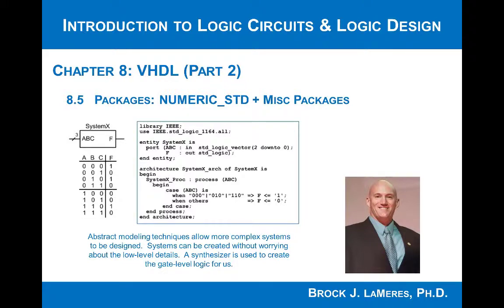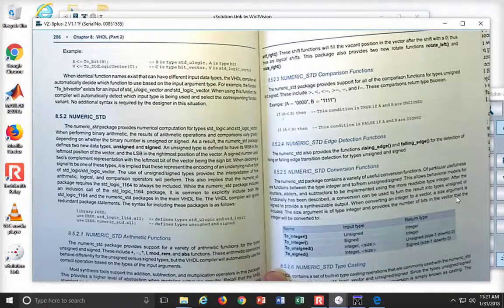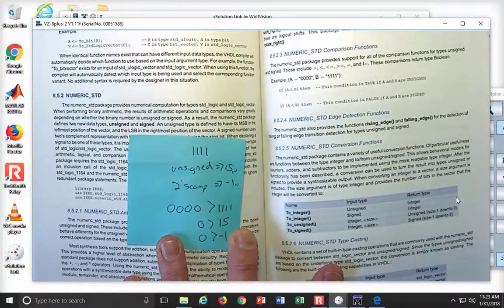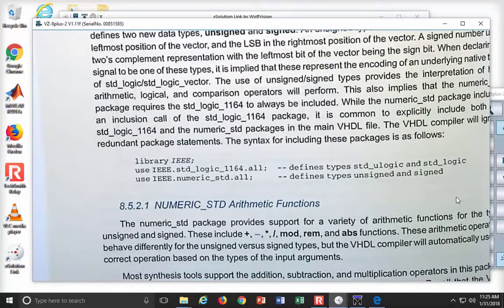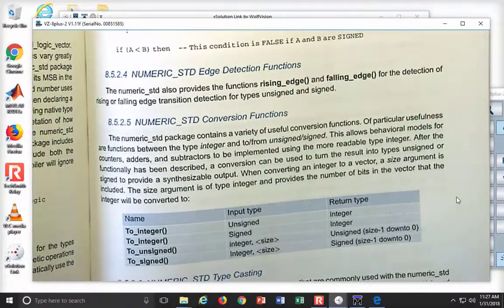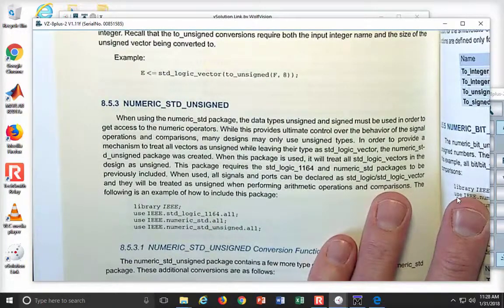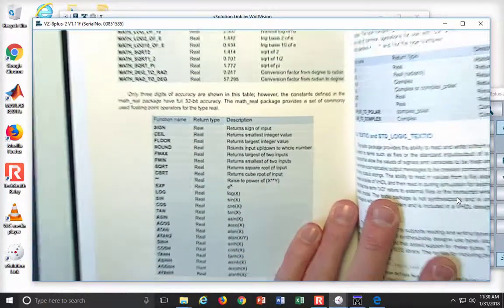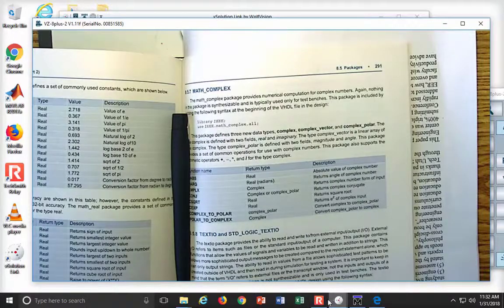8.5(c) - Packages - NUMERIC_STD + Misc